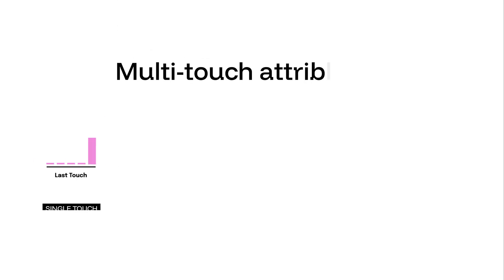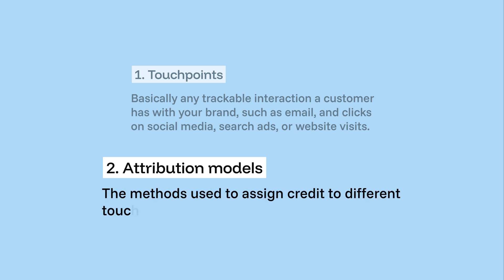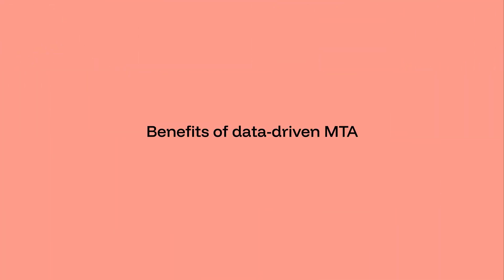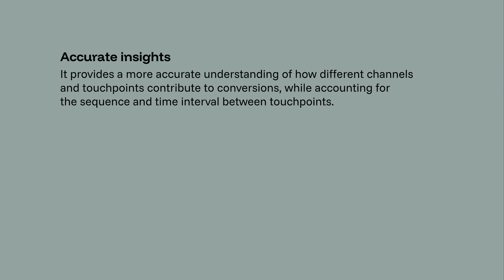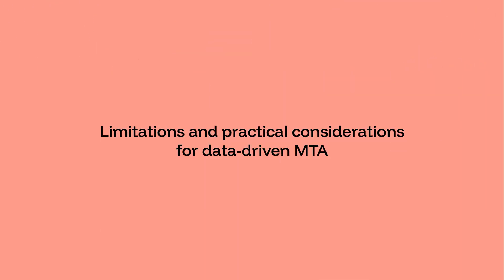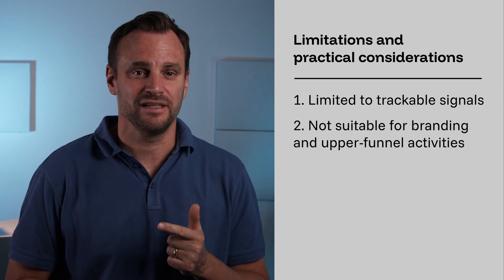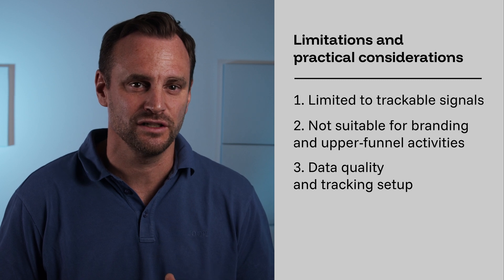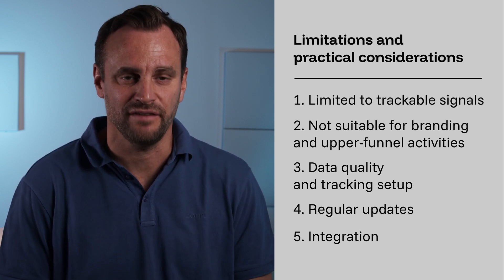Marketing Measurement for Beginners | Part 2 - Data-Driven MTA (Multi-Touch Attribution)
Welcome to Part 2 of our mini-series on Marketing Measurement! In this episode, we’re getting into Data-Driven Multi-Touch Attribution (MTA), an advanced method for evaluating the effectiveness of various marketing touchpoints a customer interacts with before making a purchase.

We’ll break down how MTA works, its key benefits, and how it differs from traditional models like last-click attribution. You’ll also learn about the limitations of static multi-touch attribution and why data-driven models offer a more dynamic and accurate way to optimize your marketing strategies.

TIMESTAMPS
00:00 - 00:38 - What is Data-Driven MTA? (Data-Driven Multi-Touch Attribution Explained)
00:39 - 00:58 - 2 Key Concepts of MTA
00:59 - 1:37 - How Does MTA Work?
1:38 - 2:05 - What Are the Problems with Last-Click Attribution?
2:06 - 2:32 - Limitations of Static Multi-Touch Attribution
2:33 - 3:06 - Why Use Data-Driven Attribution?
3:07 - 3:39 - Benefits of Data-Driven MTA
3:40 - 4:35 - Limitations and Practical Considerations for Data-Driven MTA
4:36 - 5:20 - The Importance of MTA